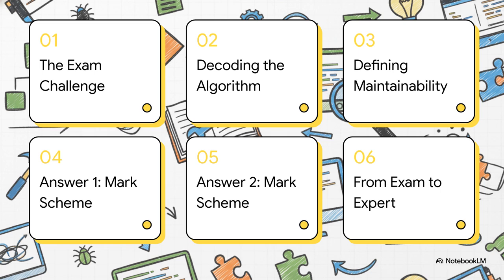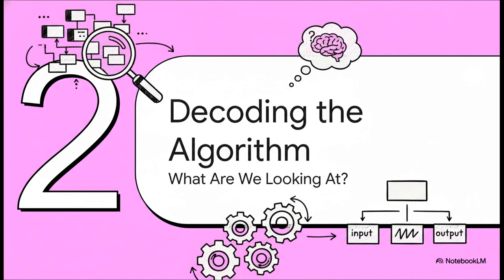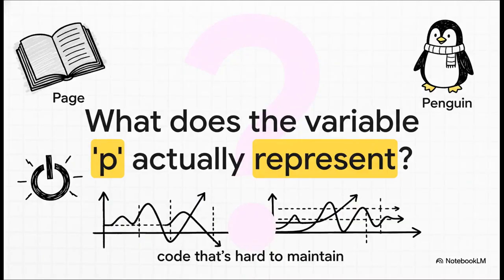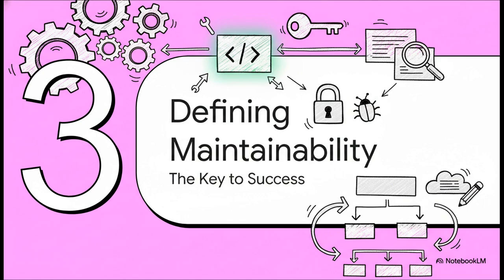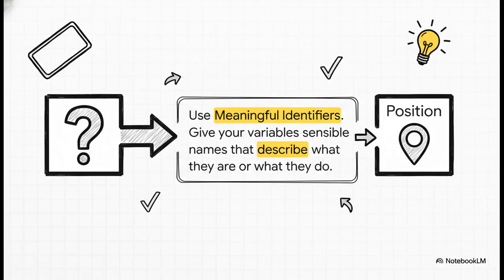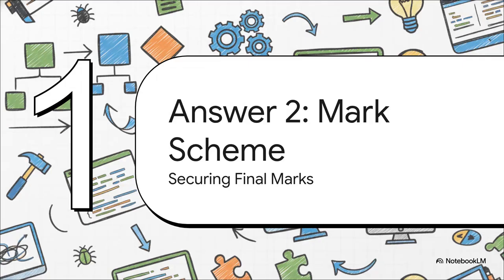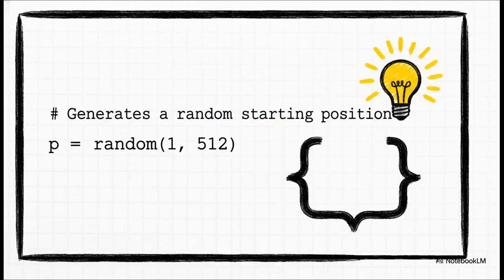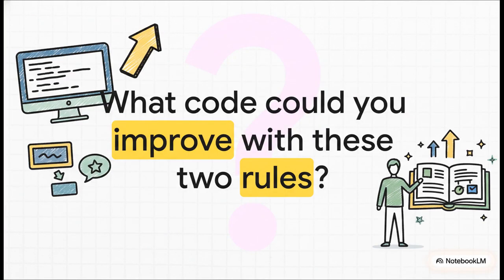OCR GCSE Computer Science 2024 Past Paper Paper 2 8a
8a Functions and Procedures